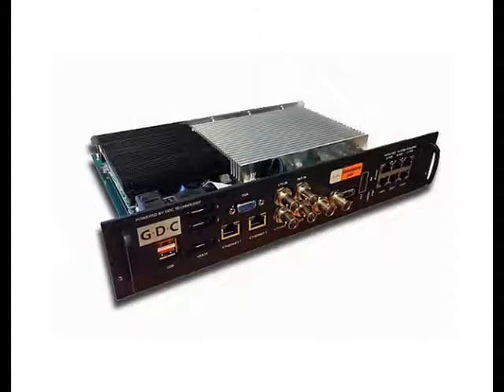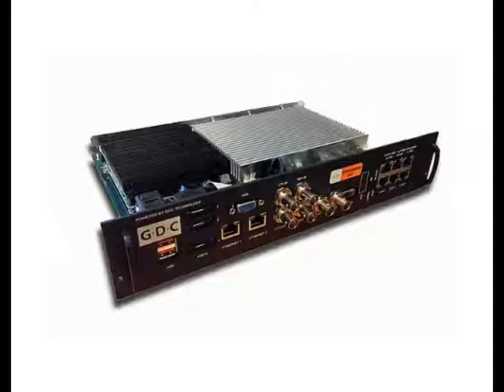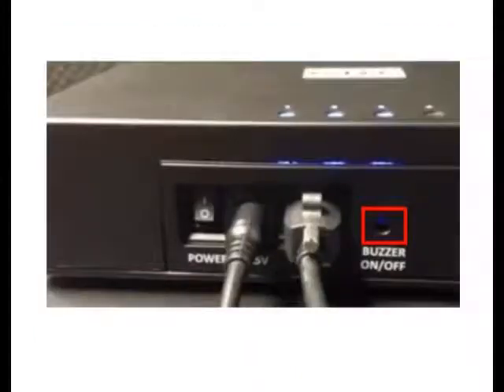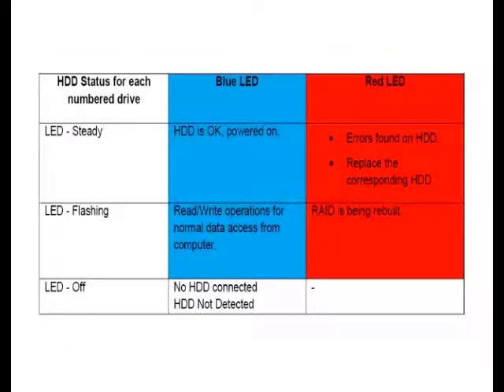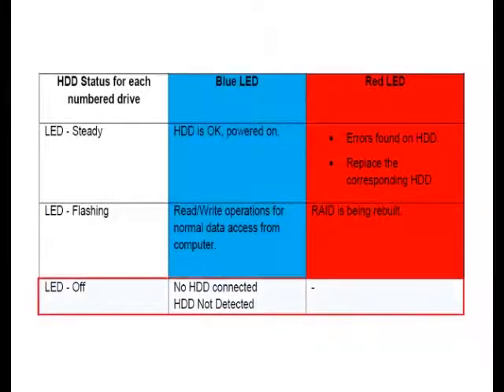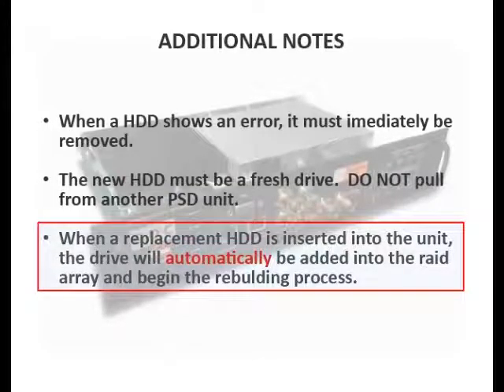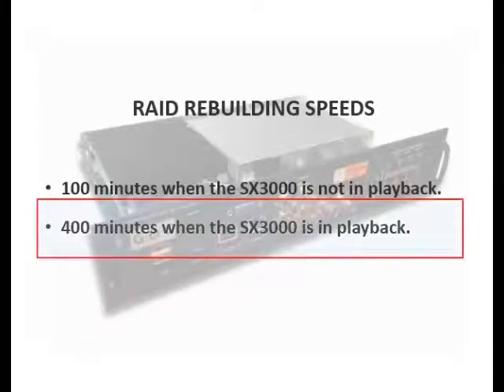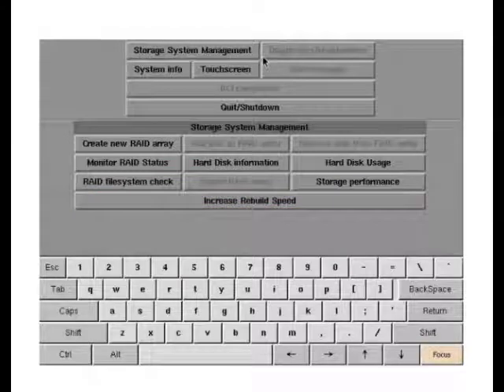25. GDC Server Training - SX-3000 Identifying Failing Drives